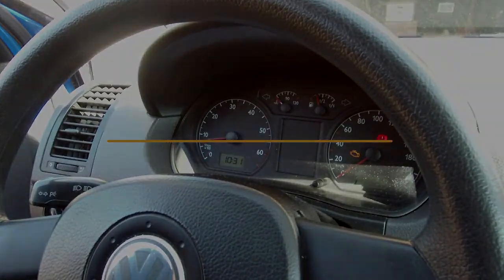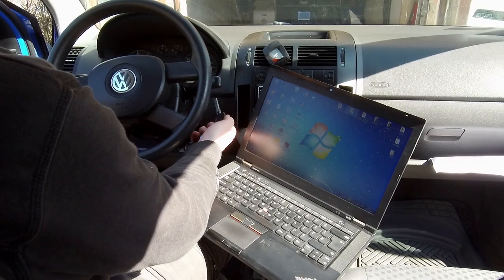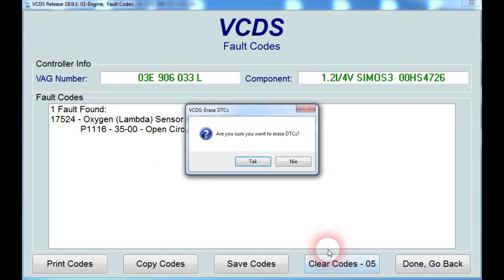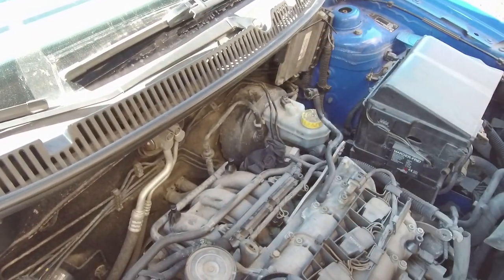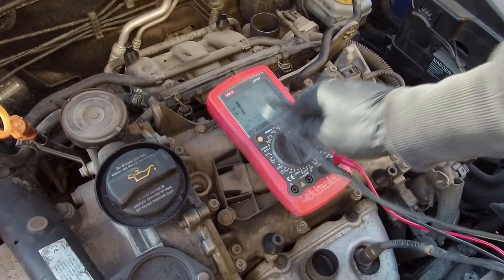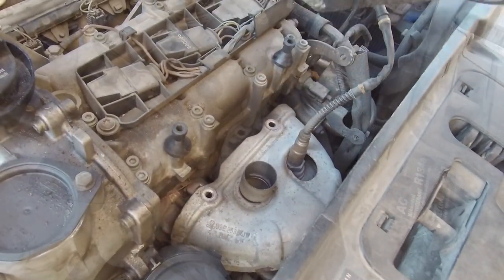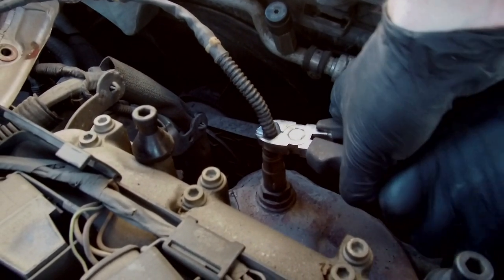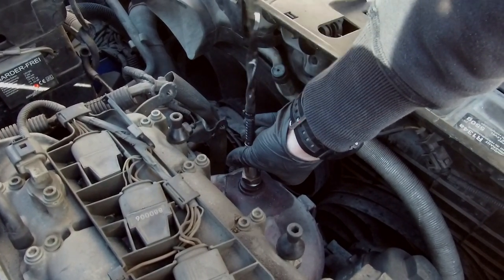How to replace oxygen sensor (damaged heating circuit) P1116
This video is showing how to replace oxygen sensor (air fuel ratio sensor) and check heating circuit in vw polo, skoda, seat, 1.2 12v. Fault code P1116 or (11524) Oxygen (Lambda) sensor heating B1 S1, Open Circuit

With this step by step video, you can do it very easily at home.

Cars guide DIY assumes no liability for property damage or injury incurred as a result of any of the information contained in this video. Use this information at your own risk. Cars guide DIY recommends safe practices when working on vehicles and or with tools seen or implied in this video. Due to factors beyond the control of Cars guide DIY, no information contained in this video shall create any expressed or implied warranty or guarantee of any particular result. Any injury, damage, or loss that may result from improper use of these tools, equipment, or from the information contained in this video is the sole responsibility of the user and not Cars guide DIY.